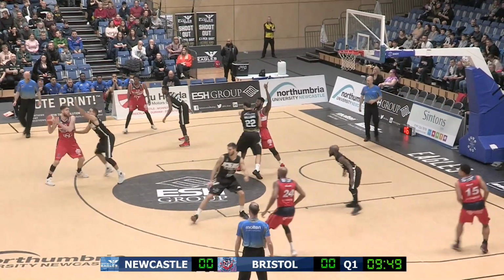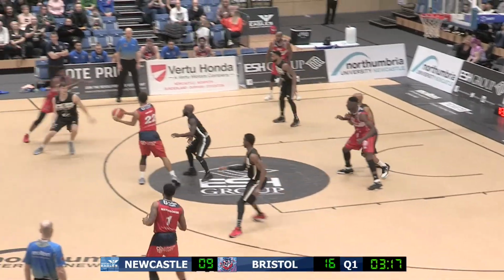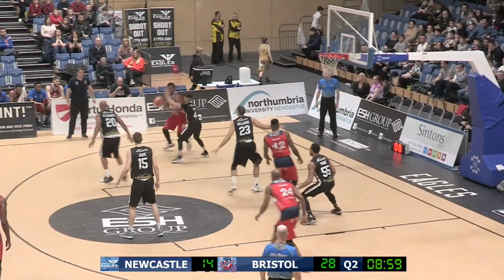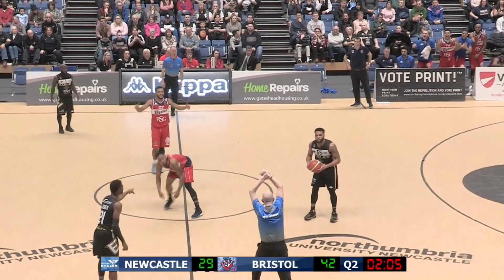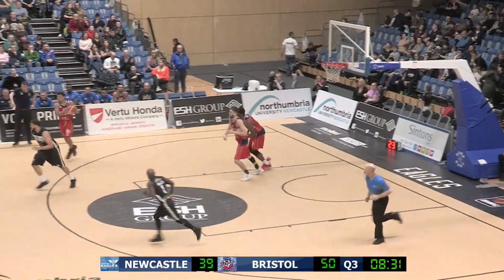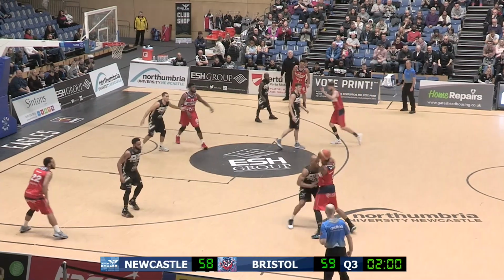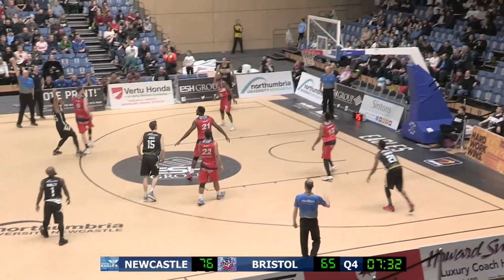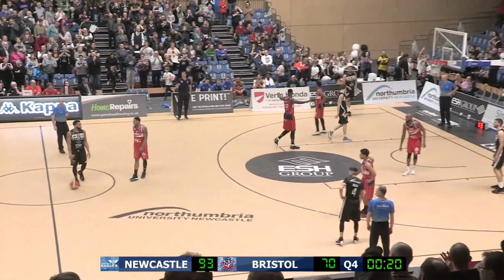Newcastle Eagles Vs Bristol Flyers 16/03/2018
The Esh Group Eagles Newcastle welcomed the Bristol Flyers to Northumbria Uni's Sport Central in the BBL Championship